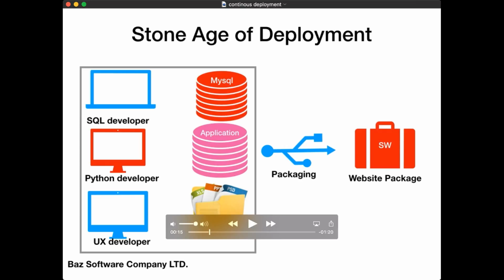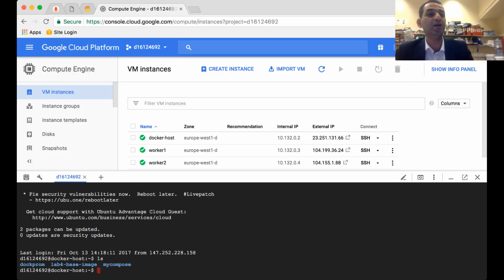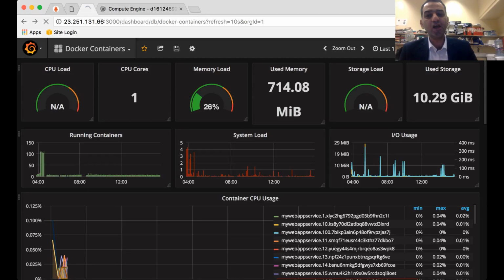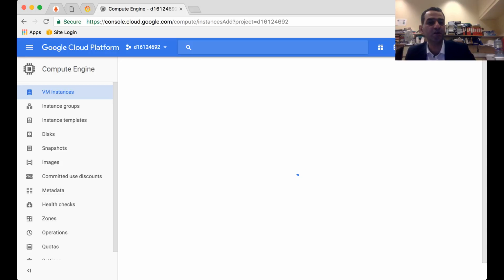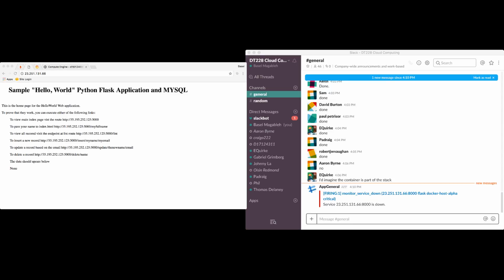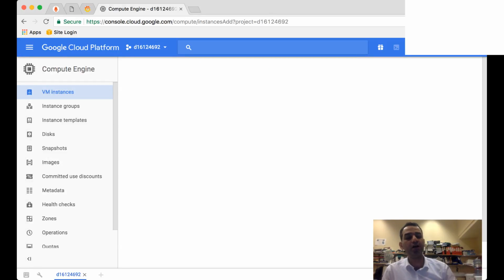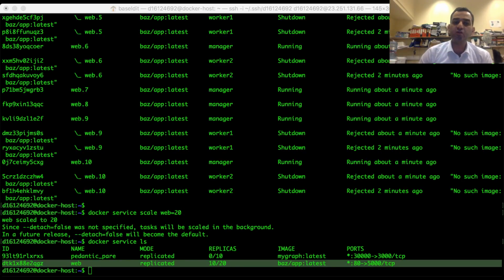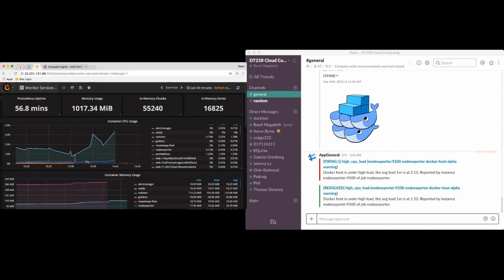Live Stream Tutorial 2 (Docker Swarm, Monitoring & Scalability)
Create a docker swarm in google compute engine
Observe the swarm performance